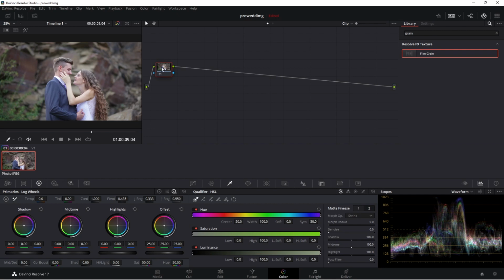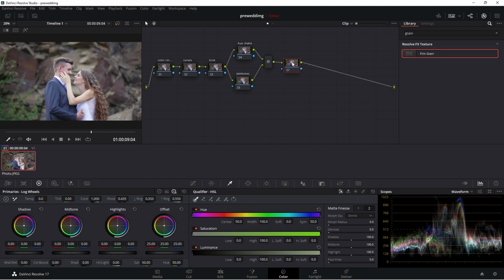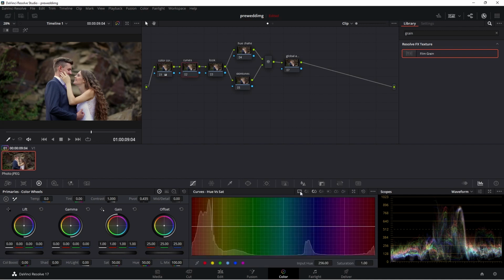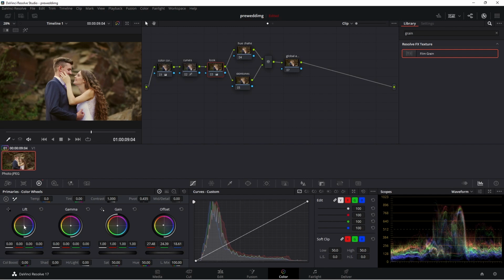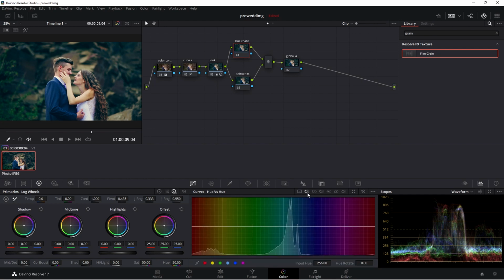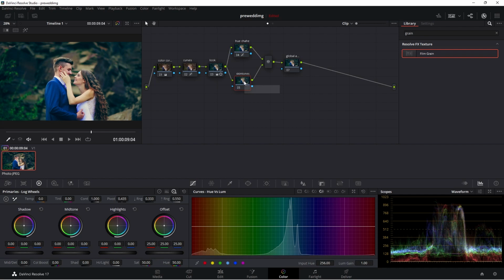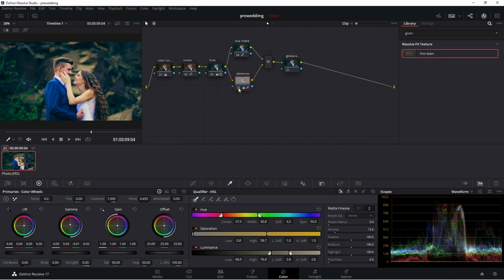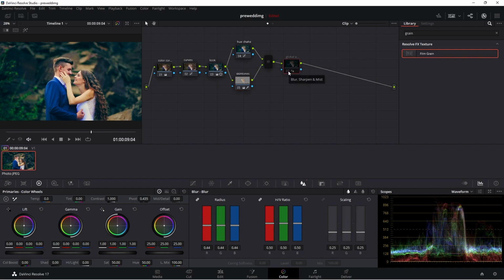The Color Grading That Will Make You Fall In Love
In this video, we'll show you how to use DaVinci Resolve's powerful color grading tools to enhance the look and feel of your footage. We'll cover everything from basic color correction to advanced grading techniques and show you how to take your videos to the next level. Watch as we demonstrate how to use Resolve's intuitive interface to fine-tune colors, match shots, and create stunning visual effects. Whether you're a beginner or an experienced colorist, you'll find valuable tips and techniques in this video that you can use to improve your color grading skills.

Check more Craftreactor by Divine media tutorials.

Crypto:
BTC — 3CvLN5mKCatQrbX7NTpxqshXV5SyrqVrRV
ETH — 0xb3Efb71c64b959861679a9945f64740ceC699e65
LTC — ltc1qflmcd0dmv7532x5cm5yapaqmyhuw25dlmc2zx

00:00 intro
00:43 about DaVinci resolve
01:11 creating nodes
02:56 color correction
03:54 adjust the temperature
04:22  curves
05:20 look
07:07 hue chane
09:09 skin tones
10:58 global adjustment
11:19 before and after
11:43 quick recap/outro